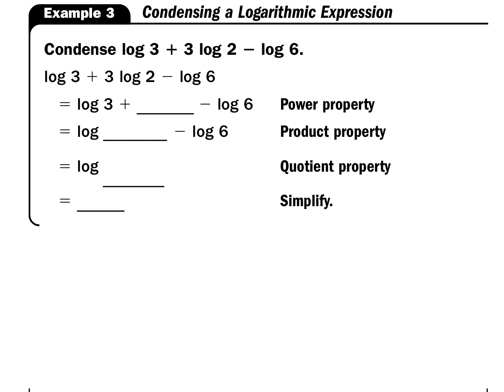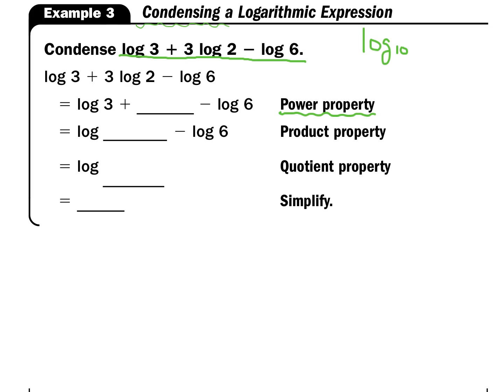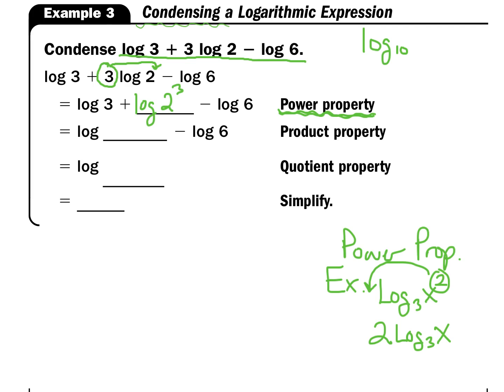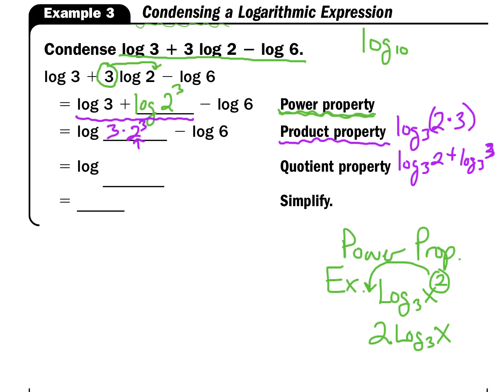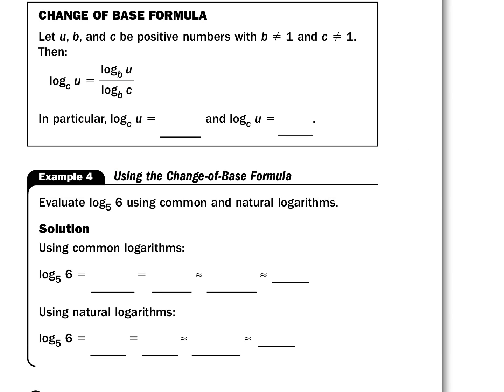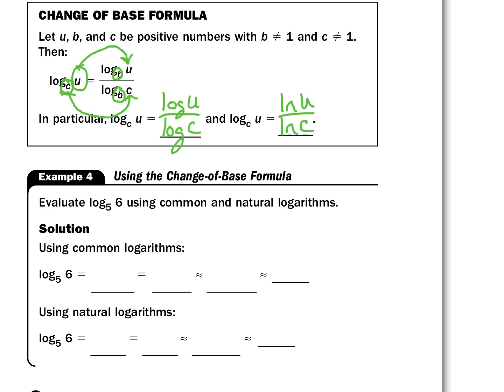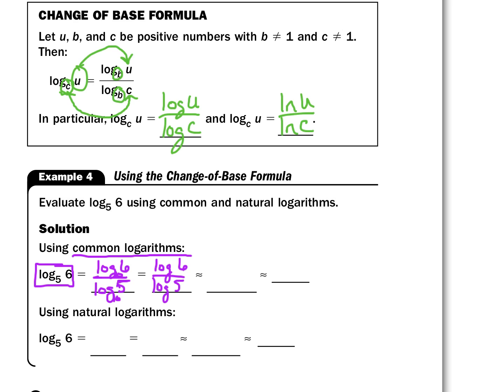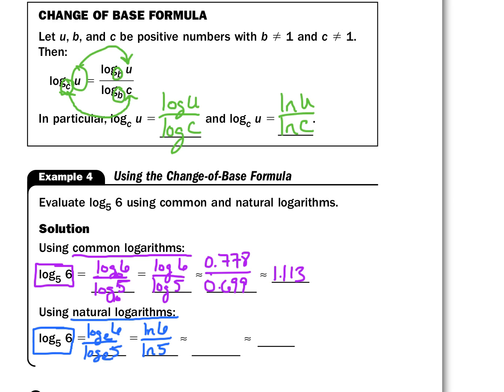8.5 Part 2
Examples 3 and 4 (condensing logarithms and change of base formula)